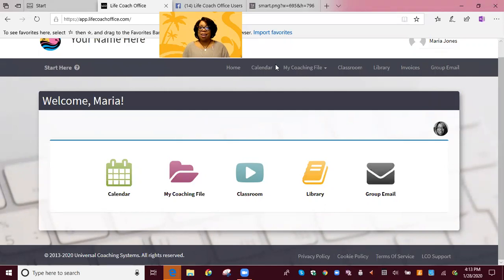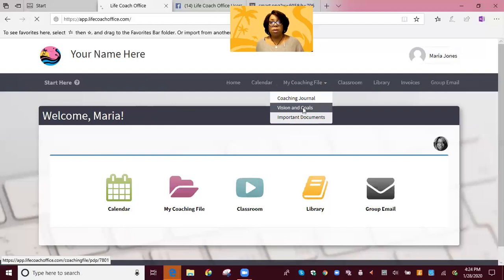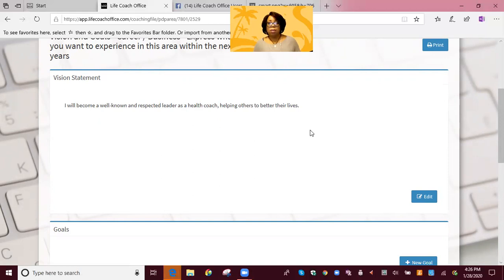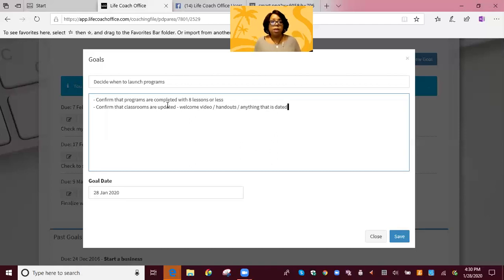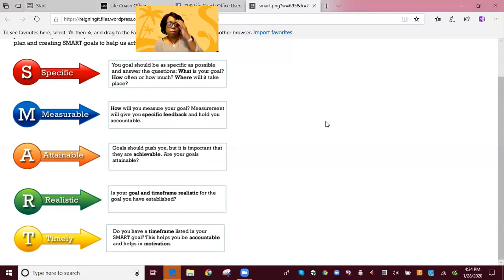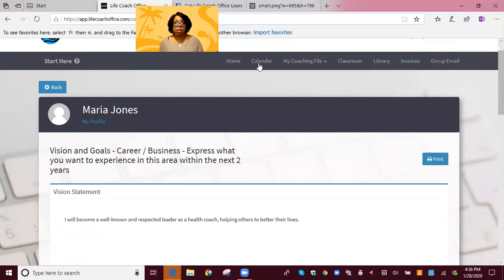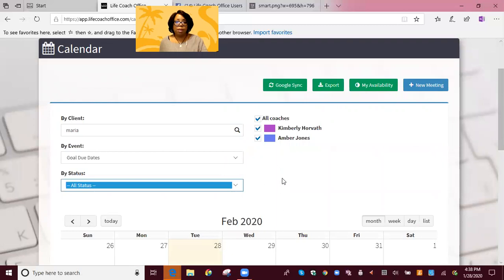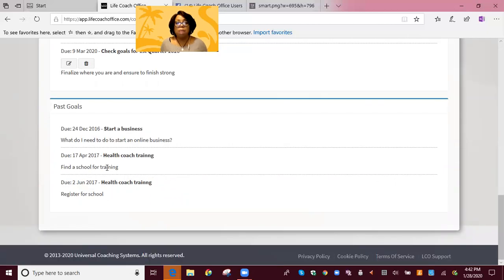LCO Open Call - January 2020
In this call you will learn
- how to set smart goals for you and your clients
- how to use LCO to keep track of your goals and remind your clients as well